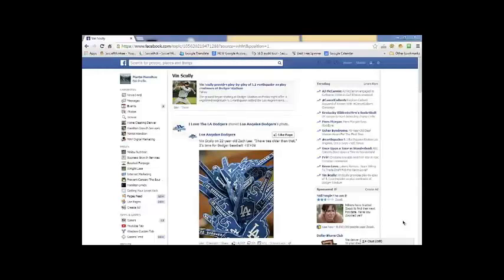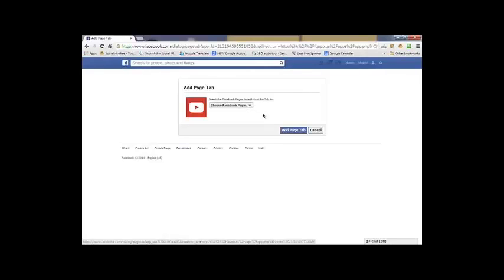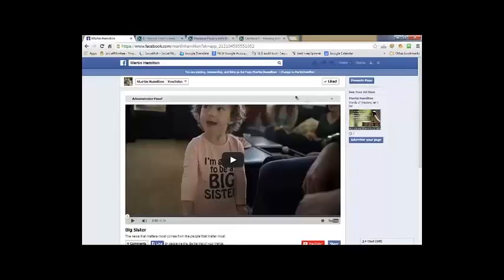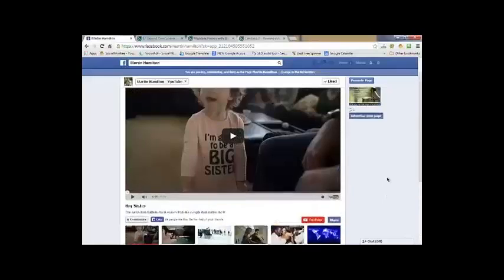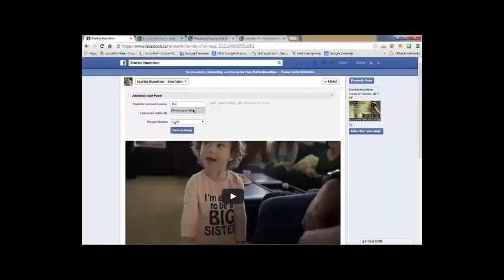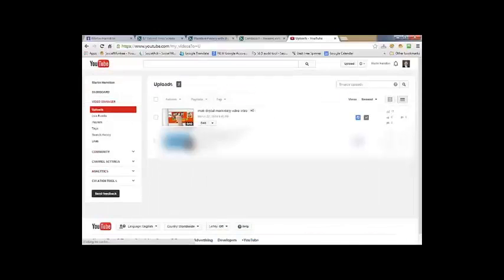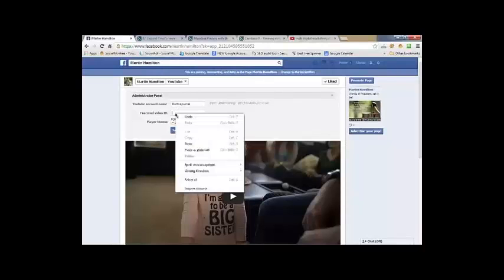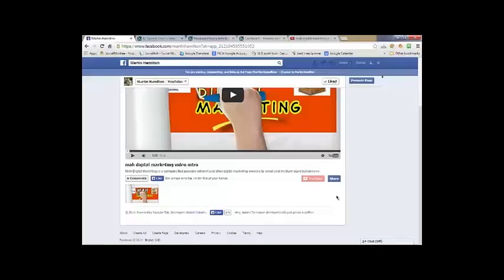How To Add Youtube Tab To Facebook Page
Share your Youtube channel from your Facebook page.